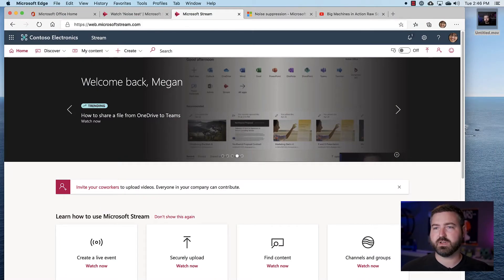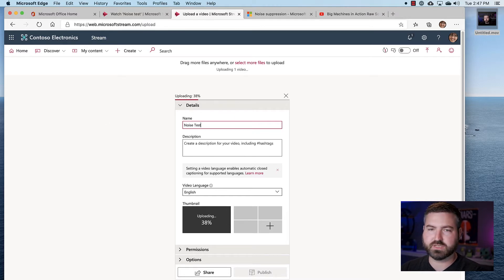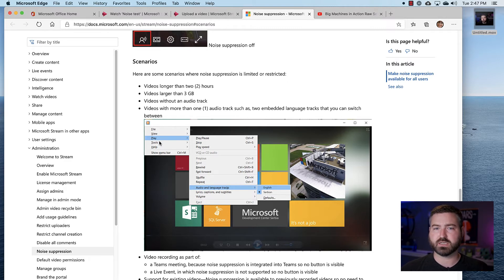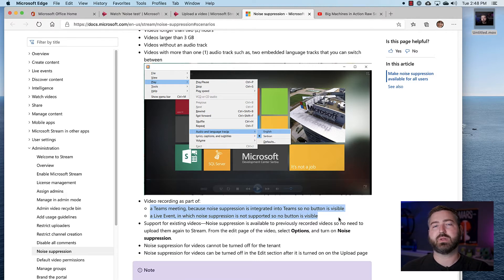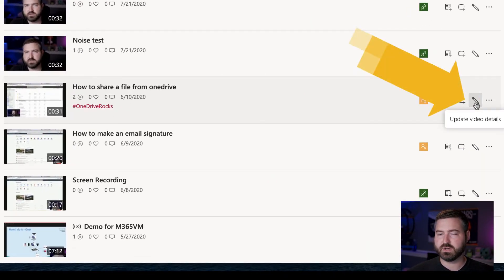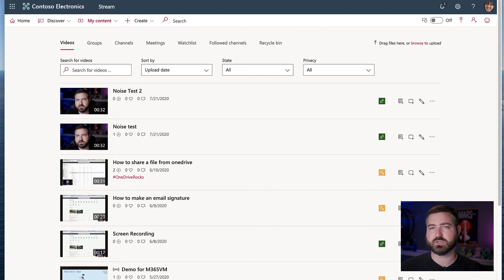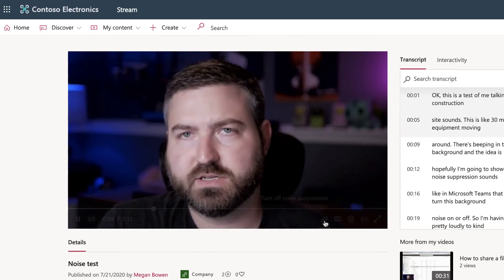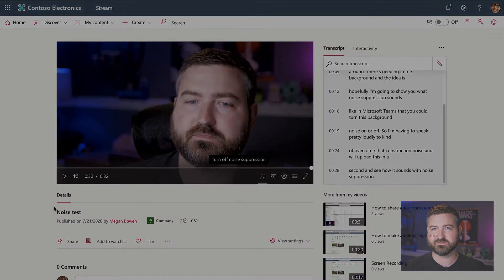How Noise Suppression Works in Microsoft Stream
Learn how you can cut down on background noise in your videos using the built-in Noise Suppression feature in Microsoft Stream.